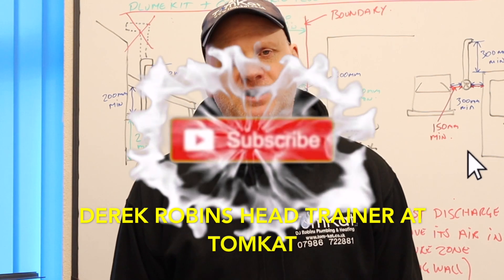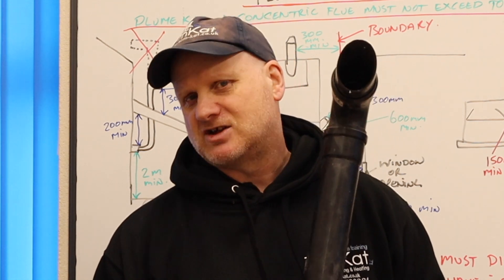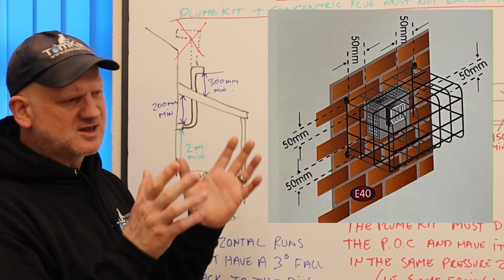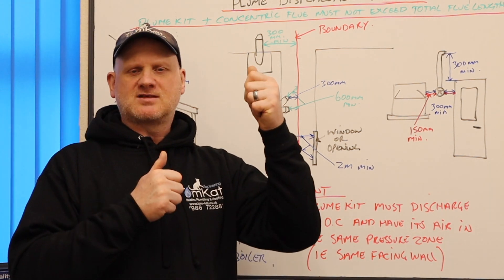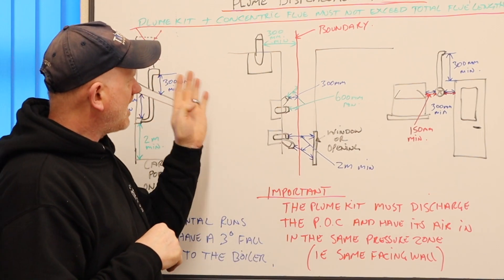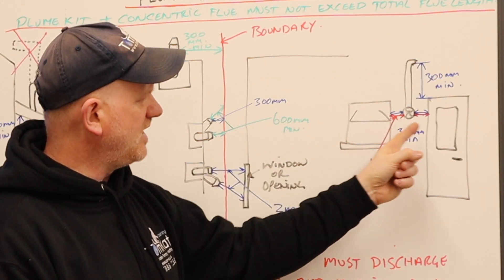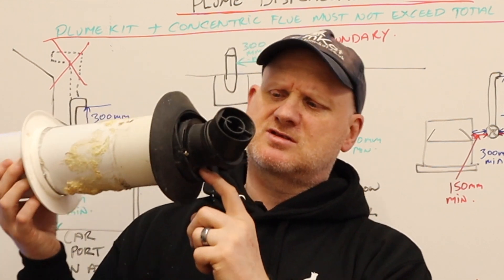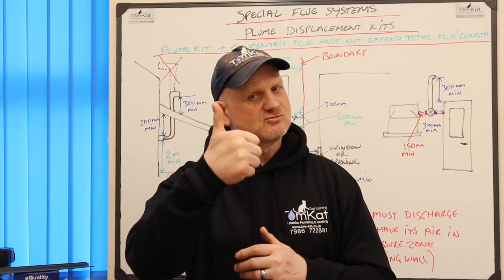Correct use of boiler plume management kits, ACS revision on how to install boiler plume kits.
Derek in part 2 of 3 videos on flue ACS revision takes a look at the correct use of boiler flue plume management kits.